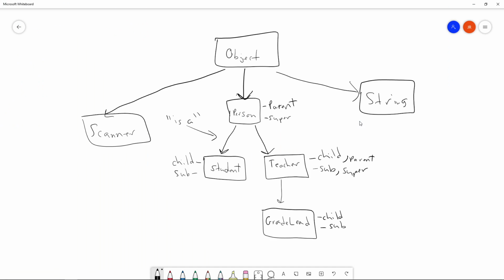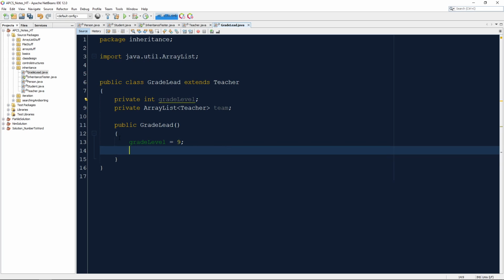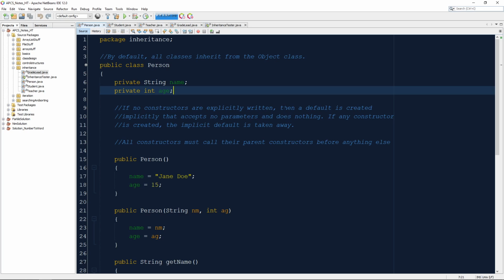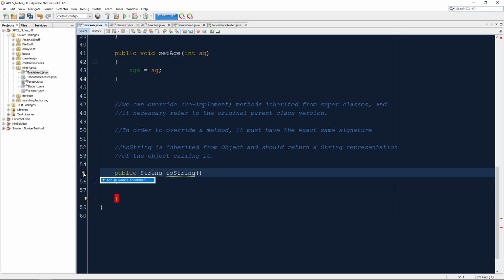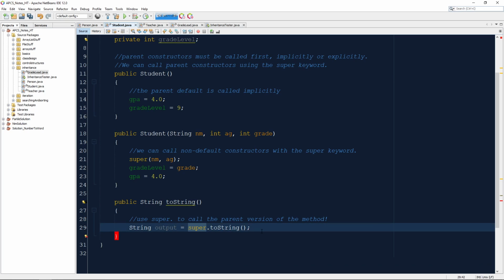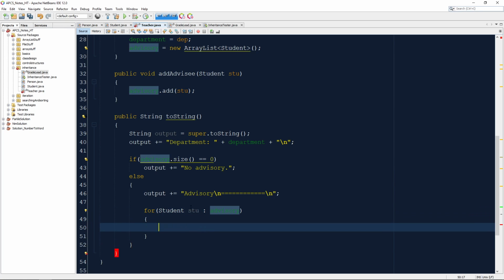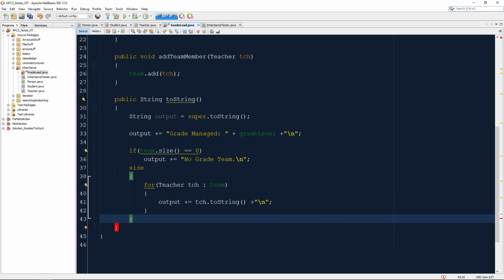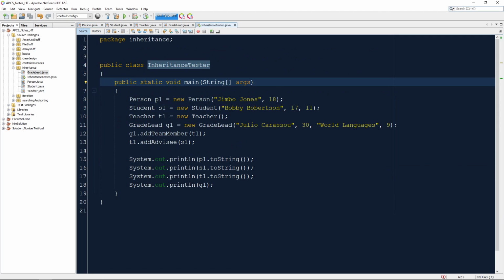Java - Inheritance - Part 3